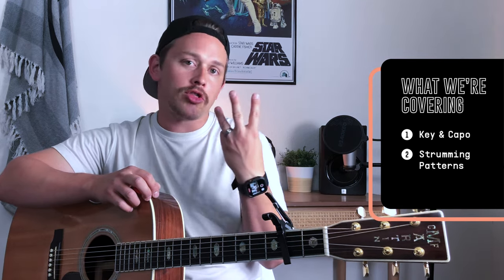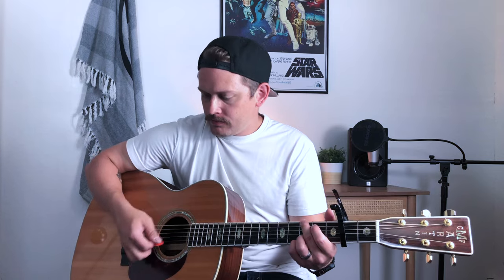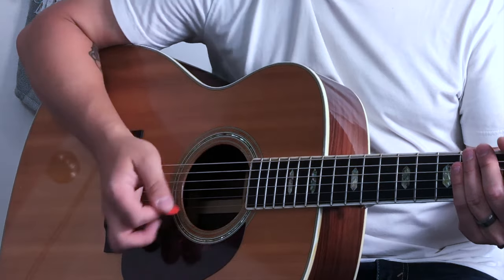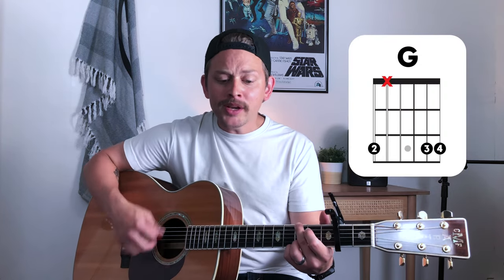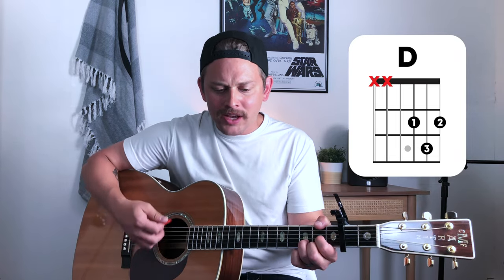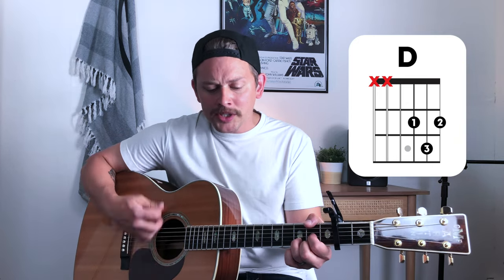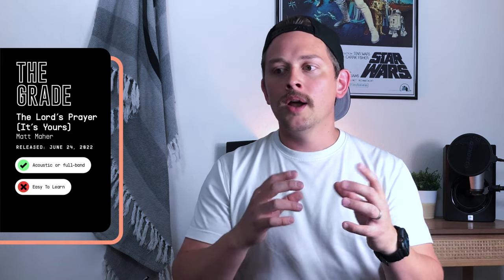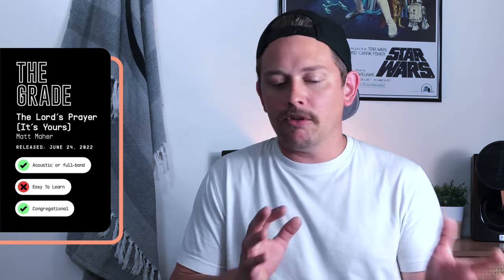The Lord's Prayer (It's Yours) (Matt Maher) | Acoustic Guitar Lesson | Worship Tutorial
Thanks for joining me! In this vlog, I teach you how to play "The Lord's Prayer (It's Yours)," a new song by Matt Maher, on acoustic guitar! We'll explore which key I'm playing the song in, capo usage, strumming patterns and the chords for each section. I hope this video helps you!

In-Video Mentions:

Don't know how to play in the "G Position"? Check out this video that breaks it all down!

Hey I'm Nate! I've been leading worship on church staffs now for just over 17 years and I love what I do. I really enjoy getting into the nuances of worship leading, ministry, team building and church leadership. I definitely don't have all the answers, but if I could help and encourage just one worship leader out there, it's worth it. Thanks so much for checking out my channel!

Hear my music on Spotify!

00:00 - Intro

01:06 - What We'll Be Covering

01:45 - Key & Capo Placement

02:47 - Strumming Patterns

05:53 - Song Intro

06:29 - Verse 1

07:00 - Chorus 1

07:33 - Verse 2

08:09 - Chorus 2

08:15 - Bridge

09:31 - Verse 3 / Tag

09:57 - The Grade

12:52 - Closing Thoughts